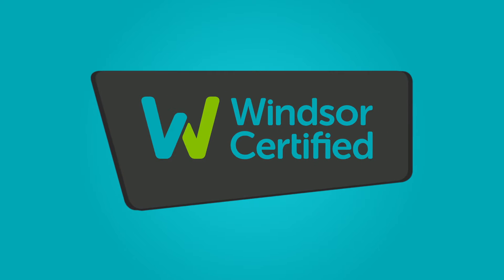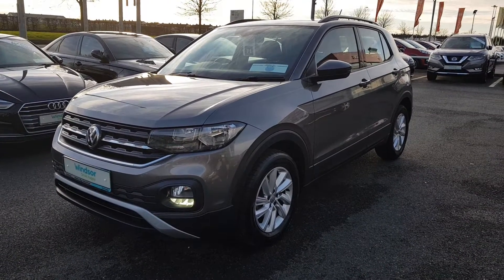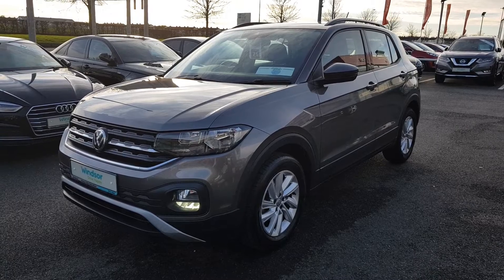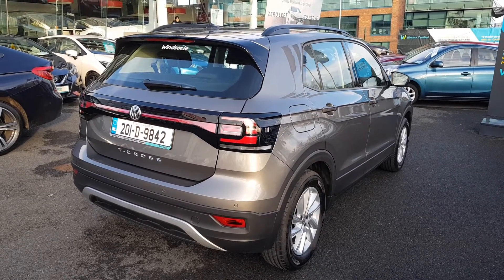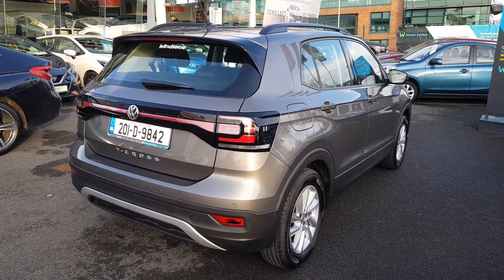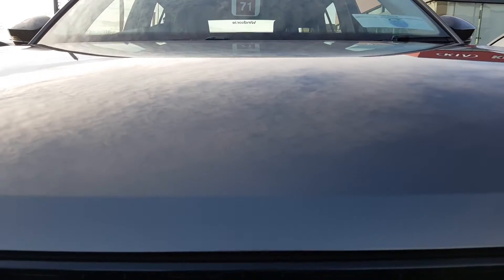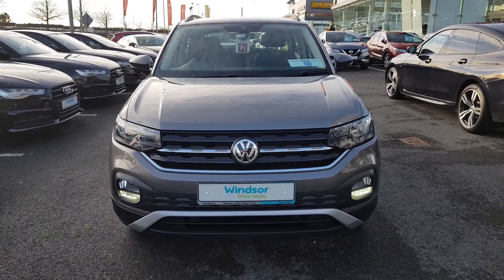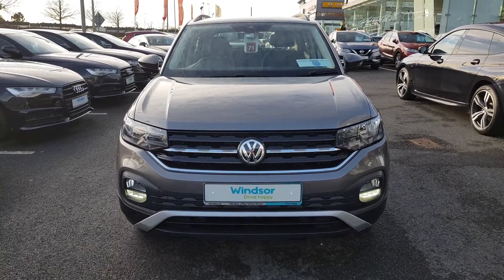201D9842 - Windsor Liffey Valley Nissan Volkswagen T-Cross LIFE 1.0 TSI M5...